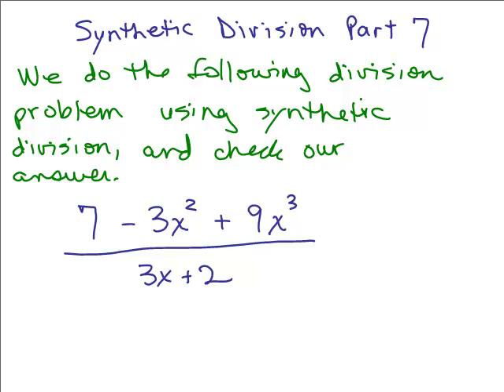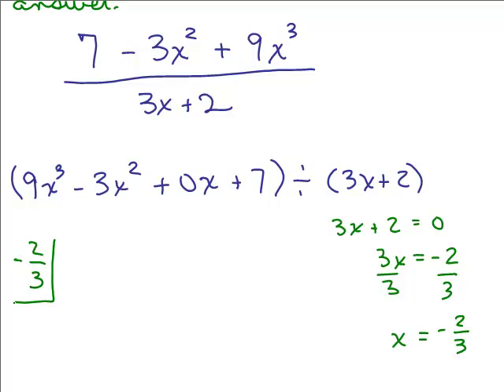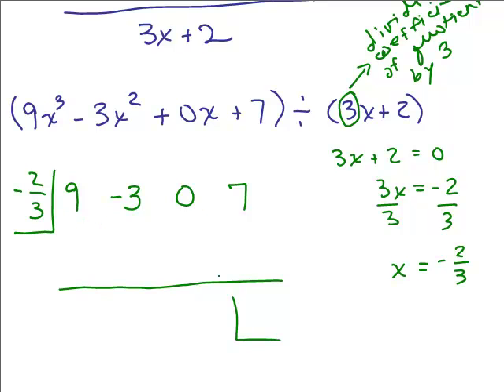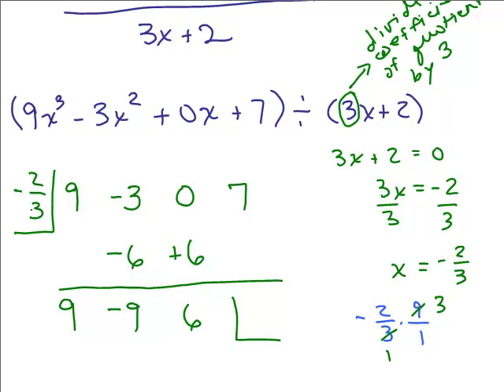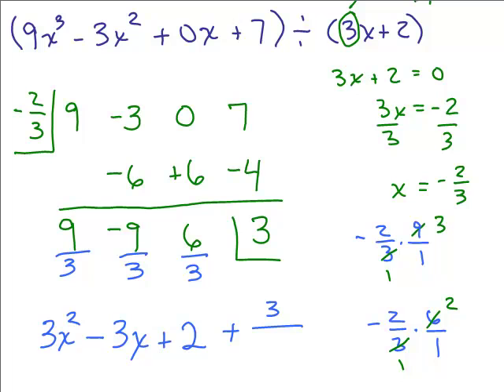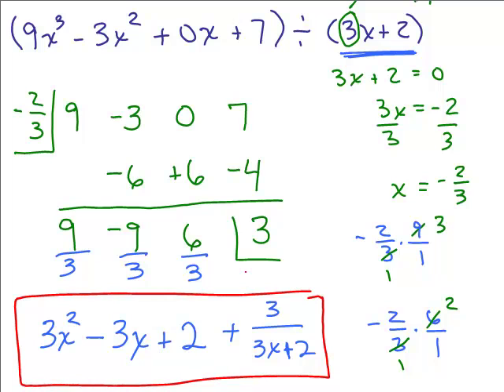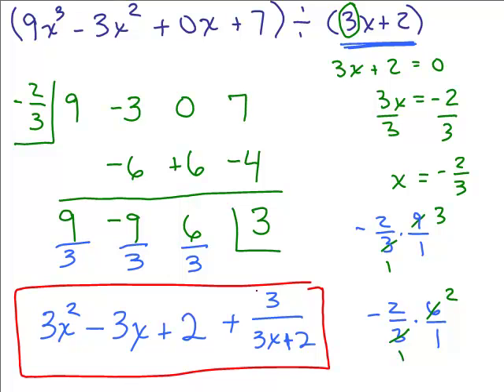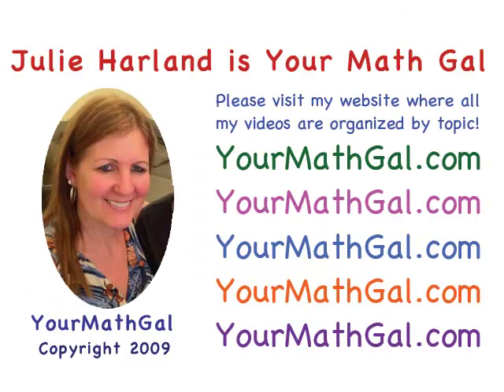Synthetic Division Part 7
This video shows how to divide a polynomial by a linear binomial using synthetic division. Checking work is also shown. Shows how to use synthetic division when coefficient of x in linear binomial is not 1.
synthdiv07.mp4